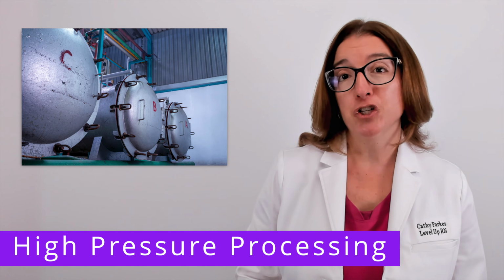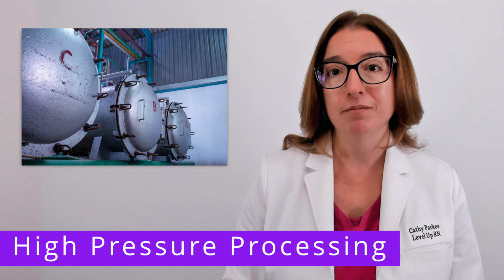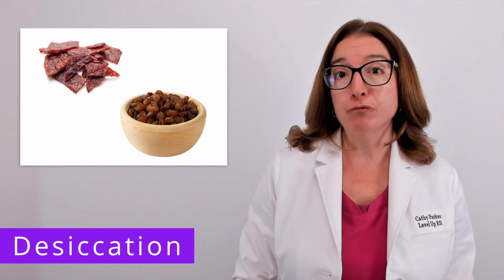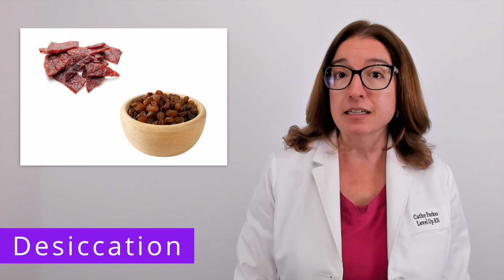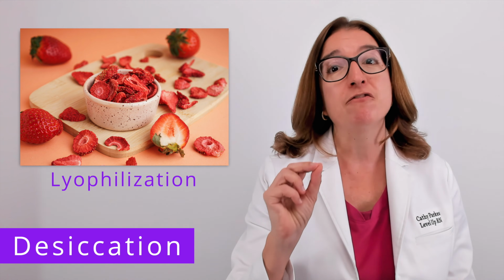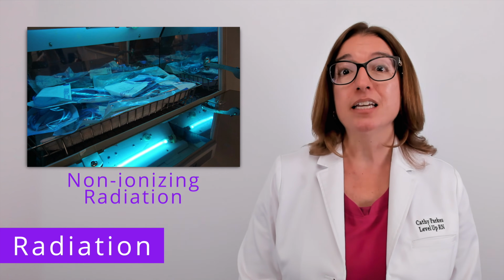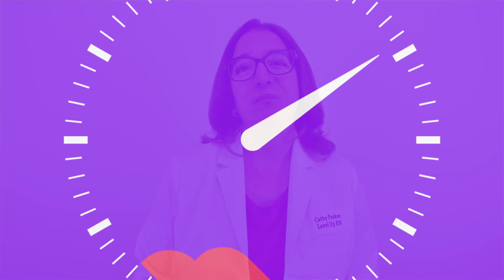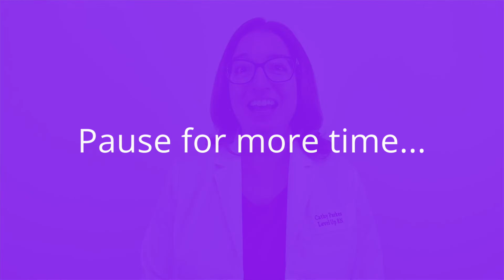Microbial Growth Control: Physical Methods: Microbiology Pre-Nursing / Med Students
Cathy discusses physical methods of controlling microbial growth. This includes dry heat sterilization, moist heat sterilization (boiling, autoclave), pasteurization, refrigeration and freezing, high pressure, dessication (including lyophilization), osmotic pressure, and filtration. Cathy explains the terms thermal death point and thermal death time. At the end of the video, she provides a quiz, so you can test your knowledge of some of the key facts covered in the video.

00:00 Intro
00:31 Dry Heat Sterilization
00:47 Moist Heat Sterilization
1:54 Pasteurization
3:02 Thermal Death Time/Thermal Death Point
3:15 Refrigeration & Freezing
4:06 High Pressure Processing
4:27 Desiccation
4:50 Osmotic Pressure
5:18 Filtration
5:44 Radiation
6:53 Quiz Time!